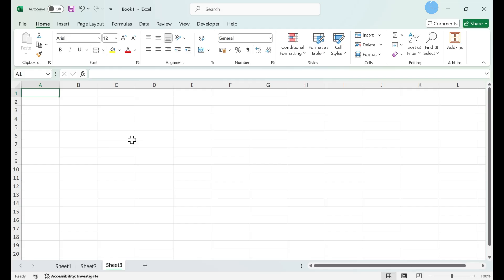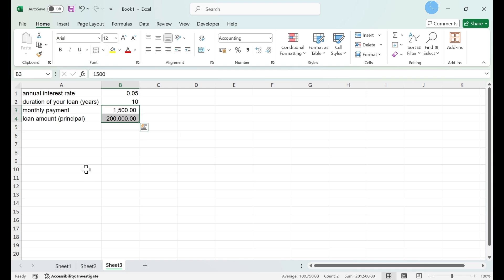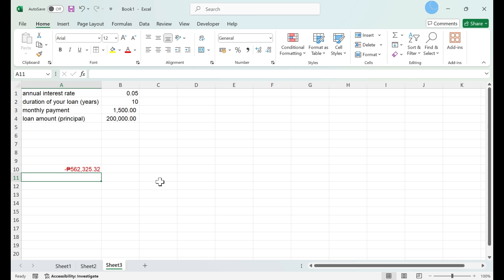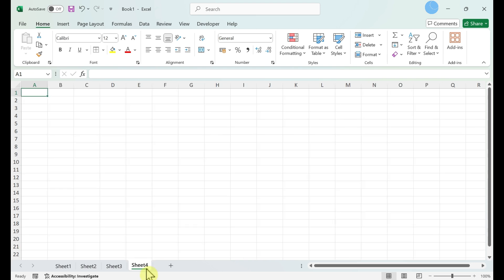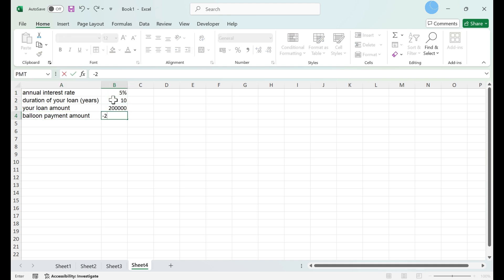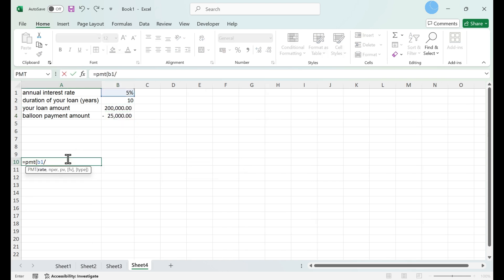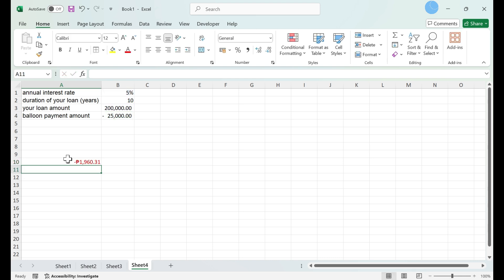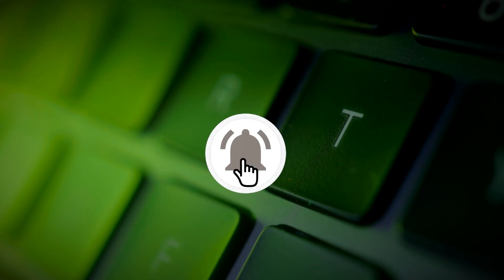How to Calculate for a BALLOON PAYMENT in Excel (Step-by-Step)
Learn how to calculate a balloon payment in Excel with this easy-to-follow tutorial. Discover the formula to determine your balloon payment, helping you manage large payments at the end of your loan term.